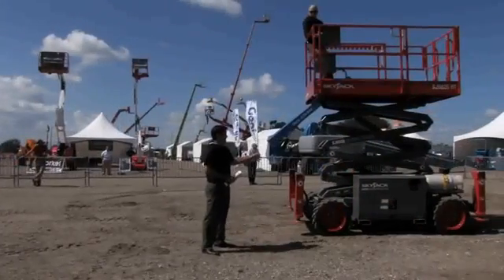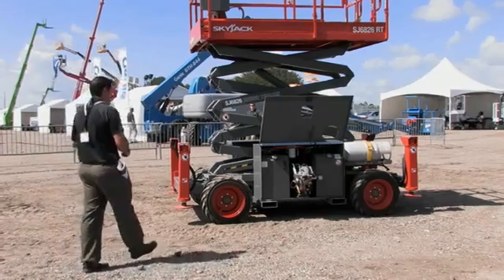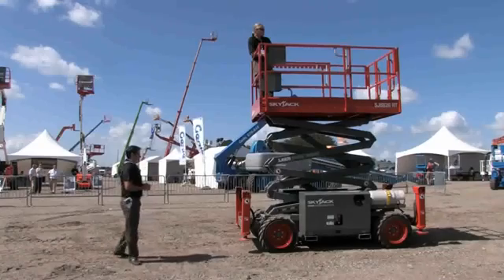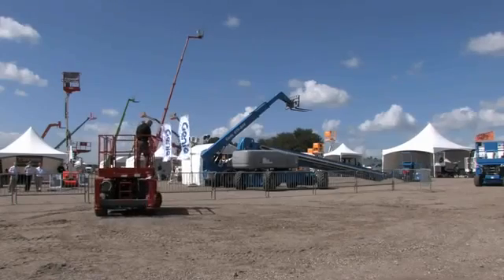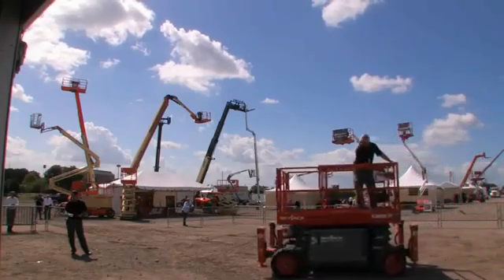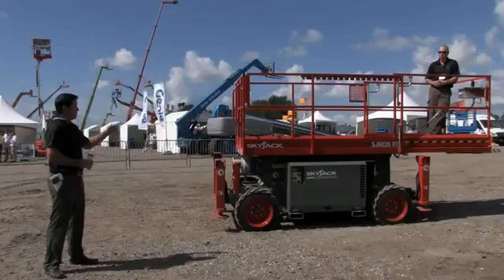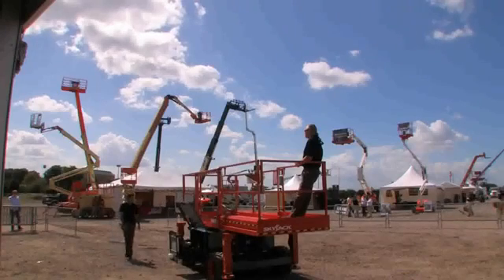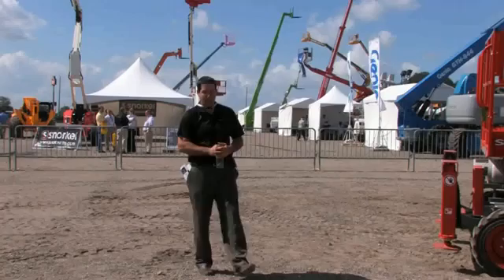XE NÂNG NGƯỜI LÂM TÙNG SJ6826 RT Scissor LH: 0936286559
công ty Lâm Tùng cung cấp xe nâng người chất lượng số 1 tại Việt Nam. Sản phẩm chất lượng- dịch vụ chuyên nghiệp- giá cả cạnh tranh.
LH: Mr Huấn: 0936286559